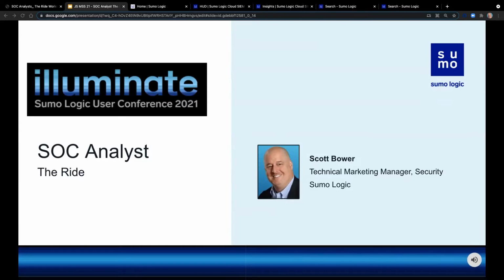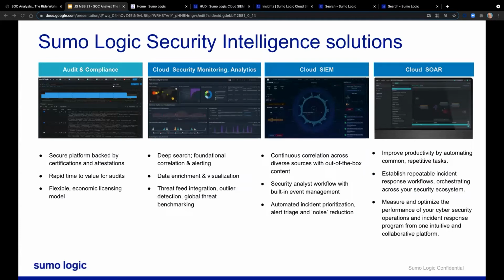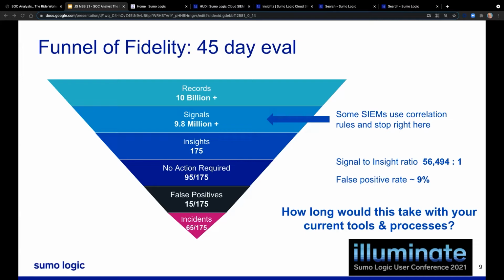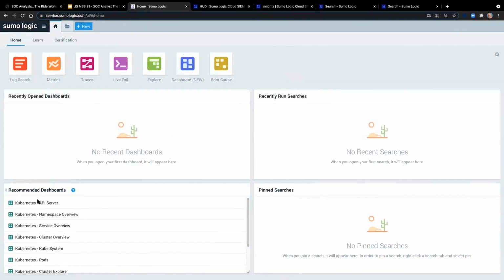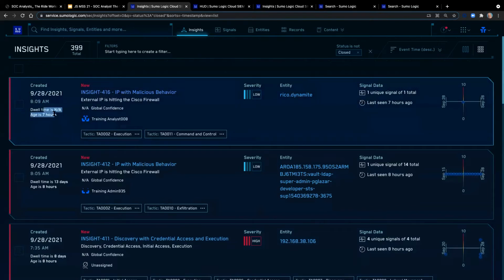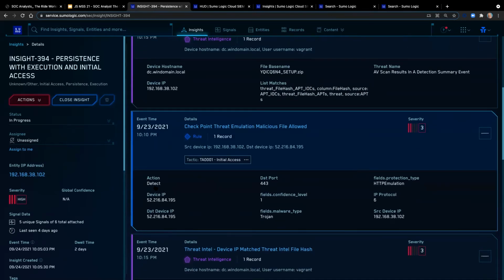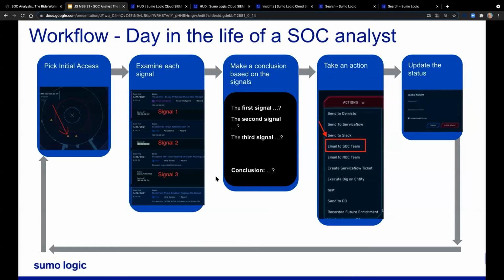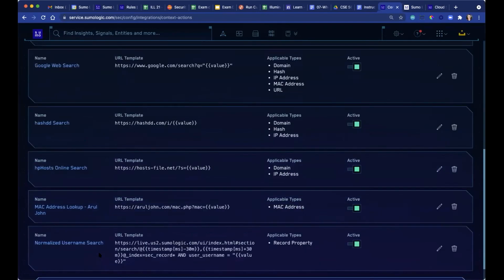Workshop: Security operations control analyst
Roll up your sleeves because it’s time to experience Cloud SIEM Enterprise from the front lines! In this workshop you’re a security analyst working in a SOC for a large financial services organization. So jump in and get a hands-on experience of the analyst workflow and investigation process using Cloud SIEM Enterprise. You’ll experience our modern, analyst-built user interface starting with Insights, then working back to your Signals, performing Records search, and searching deeper across all your data in Sumo’s secure platform. Along the way, you’ll learn about our different types of rules included in our out-of-the-box content and gain a better understanding of how your Signals are generated. You’ll also see the flexibility of our rules engine and the ease of moving from threat investigation to response.